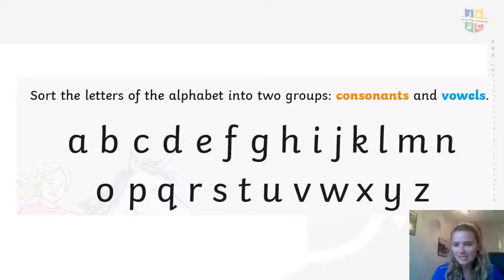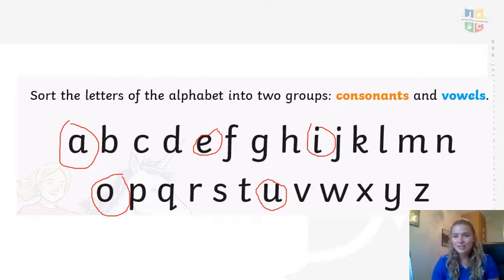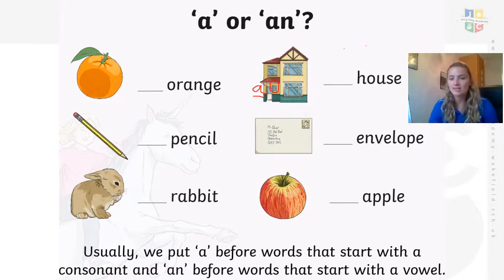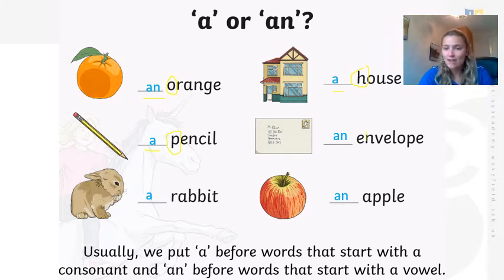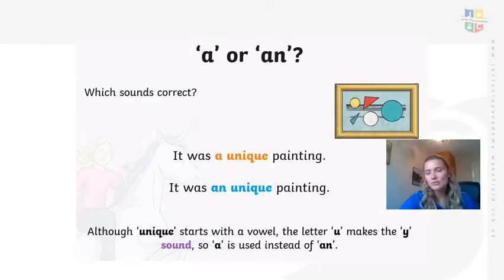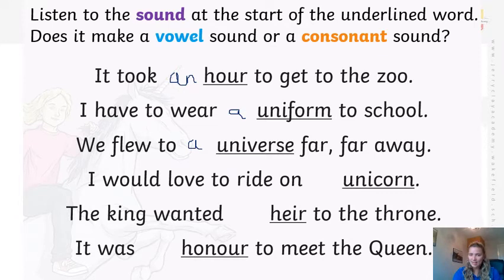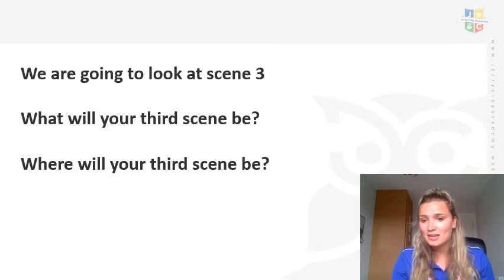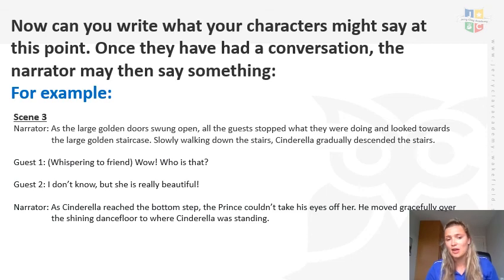Tuesday 23rd June - Y3 Literacy - Scene 3